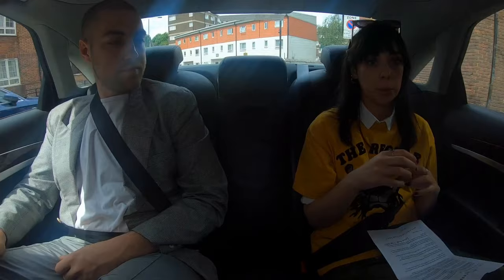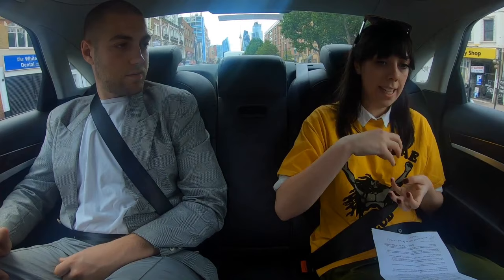Per Götesson - Spring / Summer 2020 Menswear Live Review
Live from London, Fashion Editor Georgina Evans reviews the Per Götesson S/S 20 Menswear show with Content Editor Calum Knight. Evans comments on the Kathy McGee collaboration, the dissection of masculinity, and some of the show standouts – double-pleated satin trousers and the signature Götesson belt lines. Knight, a customer of the brand, dissects the awkwardness of the Per Götesson aesthetic and the hands-on design process.